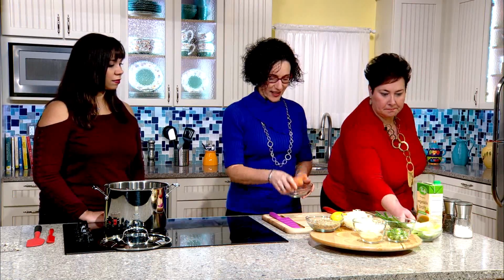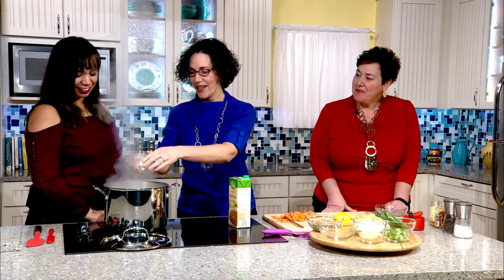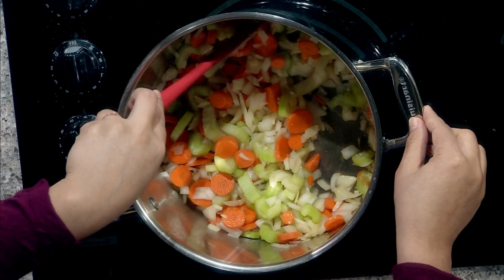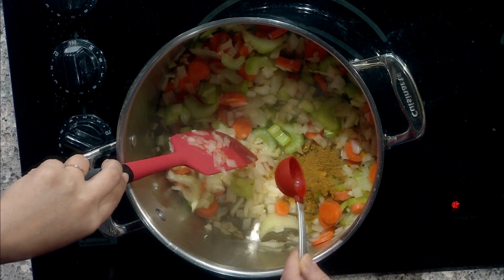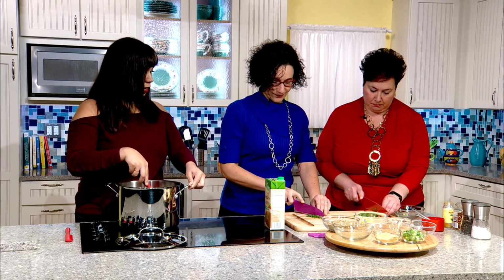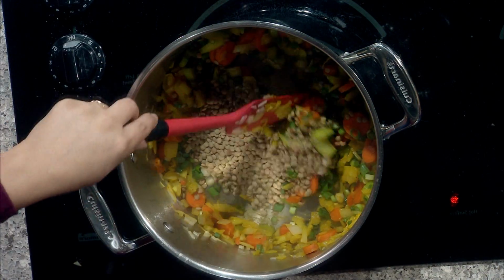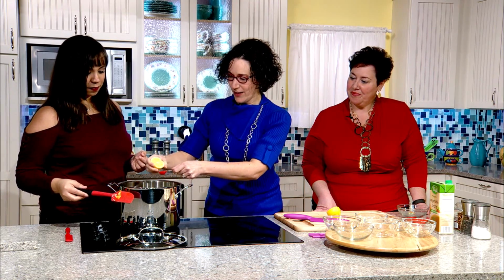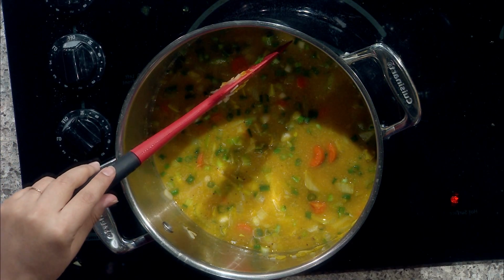Sonia and Anna on Healthy You TV show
On this episode Sonia Hawkins and Anna Calcagno prepare vegan lentil soup with the help of our host Elisa Weathers.